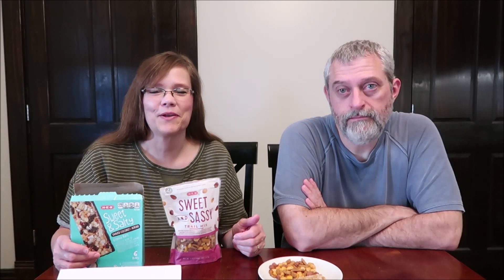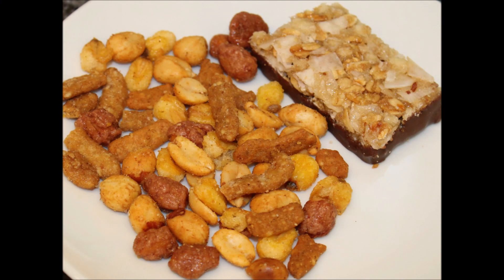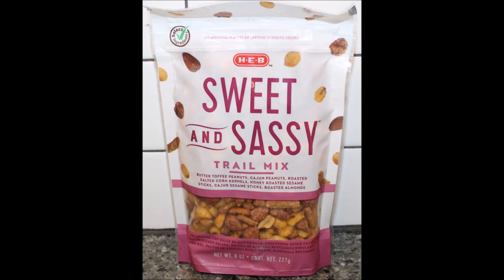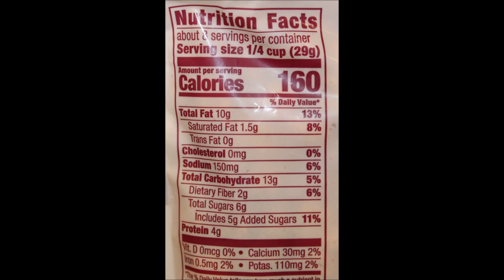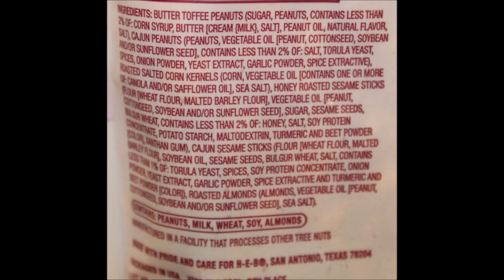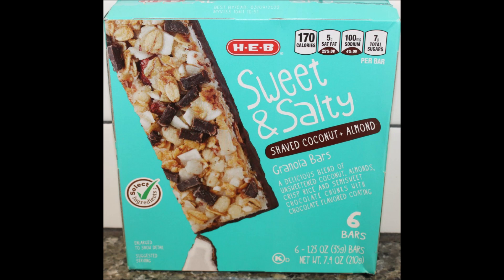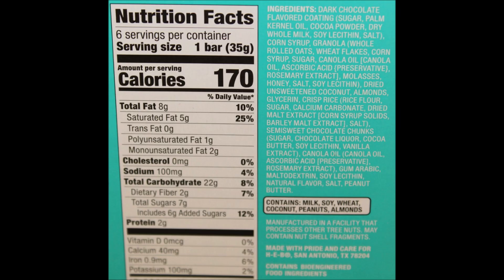H-E-B: Sweet & Sassy Trail Mix & Sweet & Salty Shaved Coconut + Almond Granola Bars Review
This is a taste test/review of the H-E-B Sweet & Sassy Trail Mix and the Sweet & Salty Shaved Coconut + Almond Granola Bars. They were mailed to us from Cara in Texas!
* The Sweet & Sassy Trail Mix was $1.88. ¼ cup (29g) = 160 calories

* The Sweet & Salty Shaved Coconut + Almond Granola Bars were $1.42. 1 bar (35g) = 170 calories